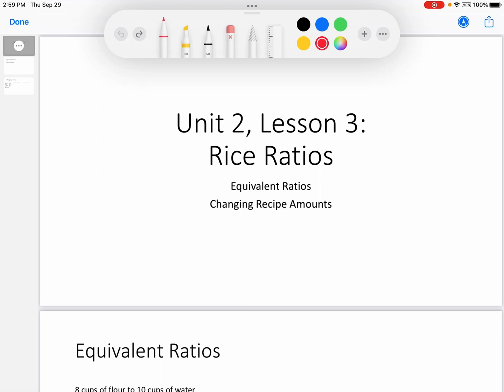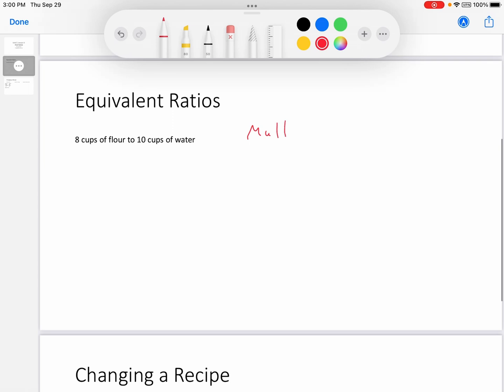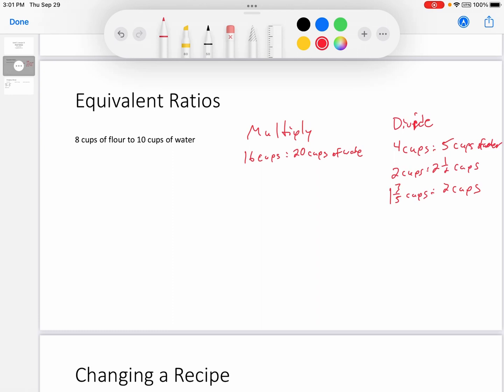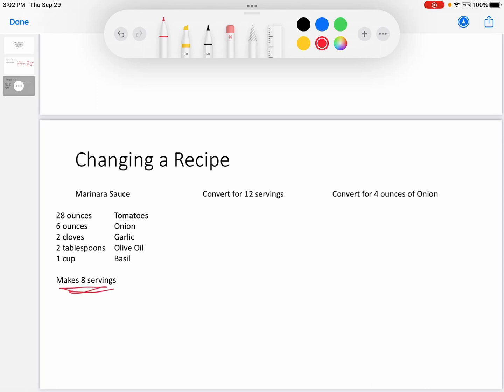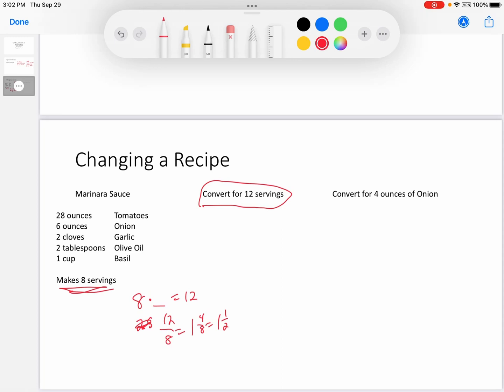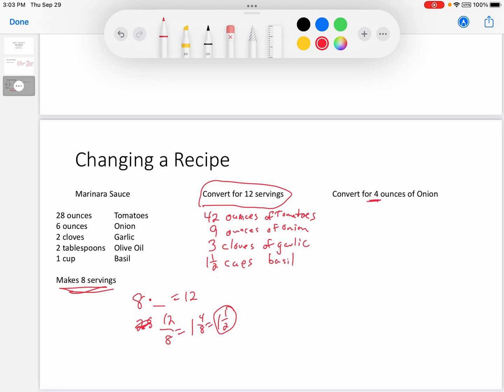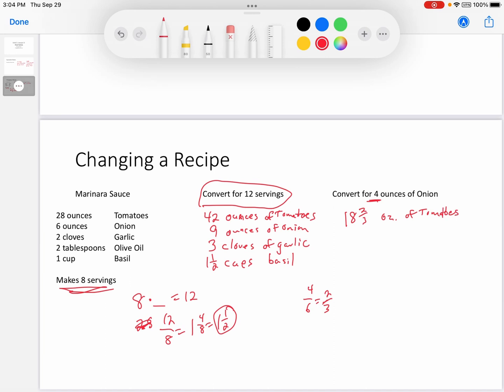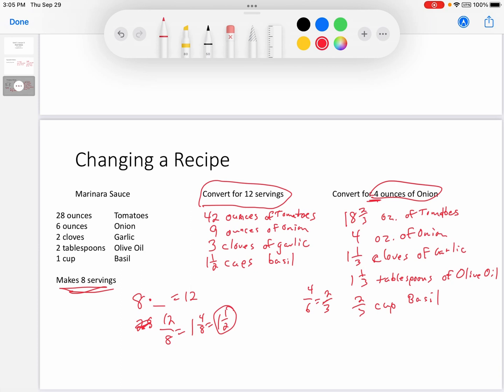Unit 2,Lesson 3: Rice Ratios